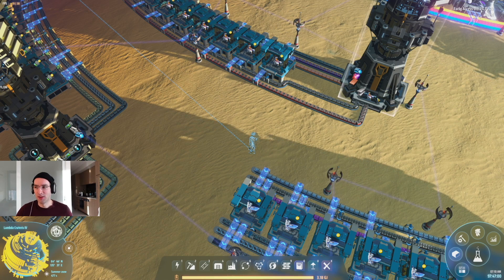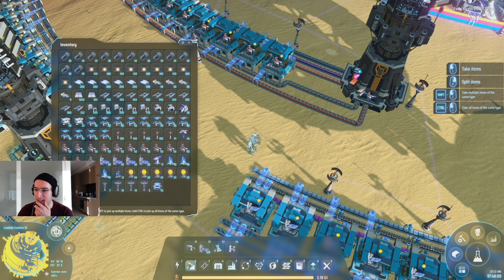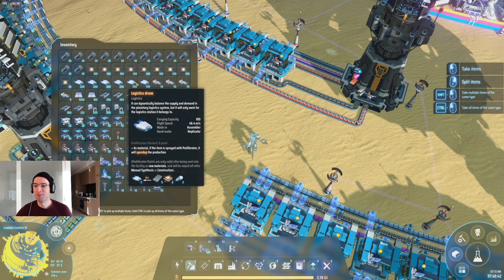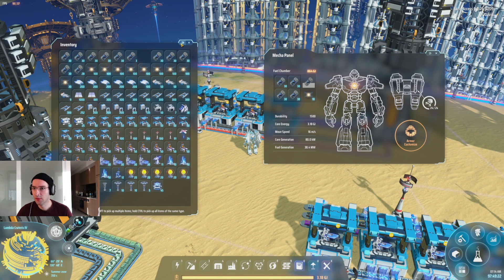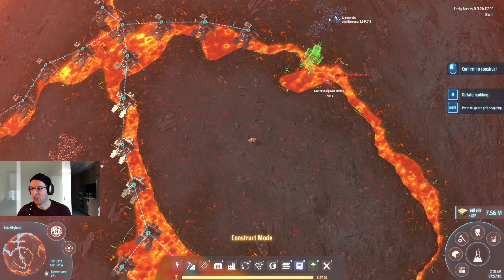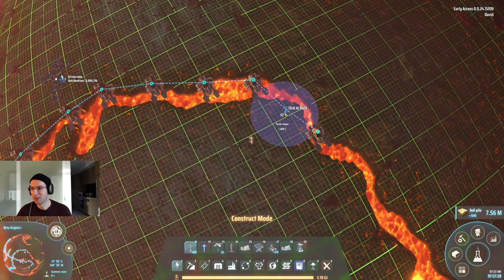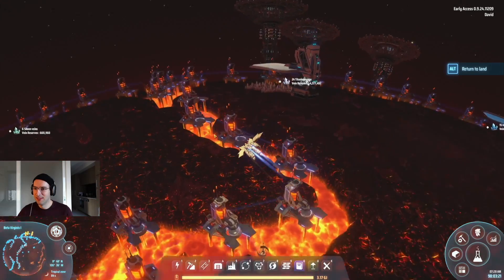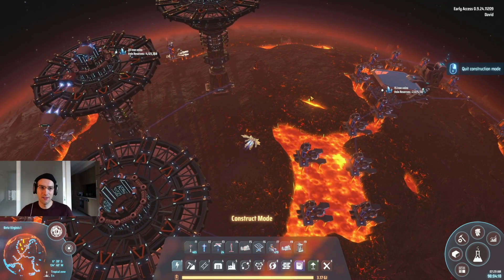New Mining Colony Pattern Advanced Mining + Geothermal Power - Dyson Sphere Program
In this guide we will discuss the new mining colony pattern that is much easier to build compared to the past in Dyson Sphere Program. This was enabled by the recent The icarus’ Evolution major update I have covered We will first discuss why it is much easier, what you need to set it up and and what you can expect in terms of output.

First let’s discuss why it is much easier. It used to take my a few hours per planet to tap all of its resources with a long time spent spinning around mining machines until they covered all the nodes. With the advanced mining machine this is just a single building per material node which can produce 10k+ items per minute depending on how many nodes are covered by the building. The next step used to be to draw belts to the nearest interplanetary transportation system, now the drones can just come straight to the advanced mining machine and pick up the mined items. Finally, for lava planets, the power source has also been greatly simplified by geothermal power. It is approximately as effective as the thermal power generator and just needs to be placed above lava to start producing power. I found that I needed about a hundred or so of them placed and then the planet has enough power being produced to mine it. This is only useful early in the game since the late game has much better power production, such as the energy exchanger and the miniature sun, but in the early to mid game it can be quite useful.

Moving on to what you need for a new mining colony, if you are planning to use geothermal power be sure to bring plenty of the geothermal power stations. Otherwise you will need the items for an alternative power setup. There east of the needed items are:
- Some interplanetary logistics stations to make the mined items available
- A thousand or so drones to collect the mined material
- A hundred or so advanced mining machines depending on the number of nodes open the planet
- Some Tesla towers

And that is it! Now you just go to the planet, put down the interplanetary logistics stations, 1-10 per mined item depending on how much mining you are planning to do and how far away you are from the destination of the mined material. Don’t forget to put drones into them. Be sure to connect your power source, geothermal or otherwise, and then just fly around the planet, draw power with you and put down the advanced mining machines down. Be sure to boost the mining rate to 300% and your drones will be ready to pick up the mined items.

I usually don’t put logistics vessels on mining colonies since you then also have to deliver warpers which can mean that you need to distribute a lot of them around the galaxy which can be risky if you run out of them for some reason since it will take a lot of effort to restart production lines.